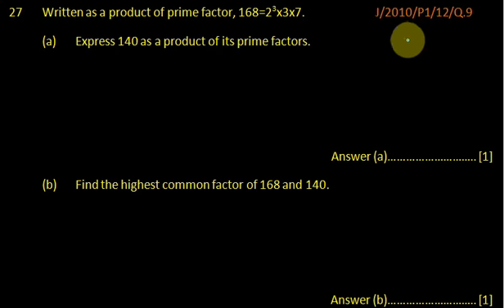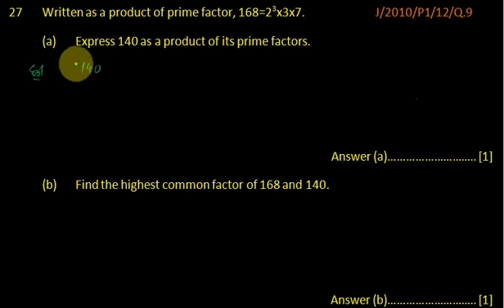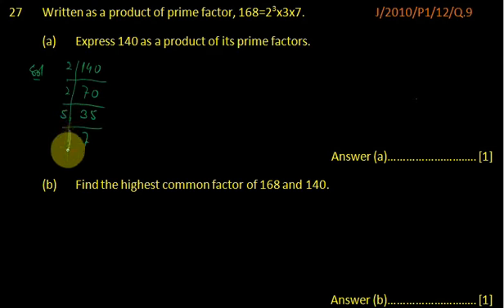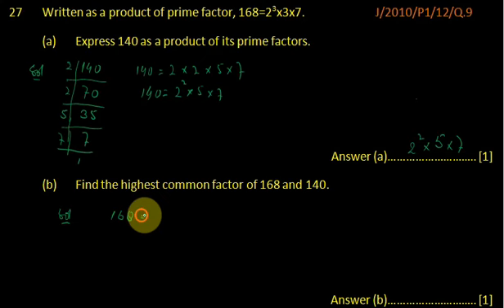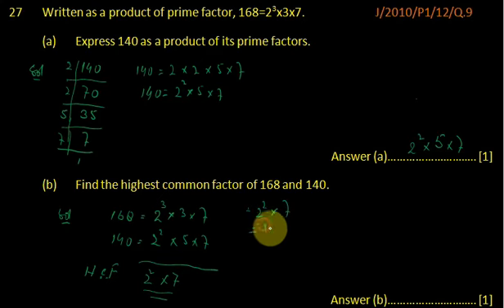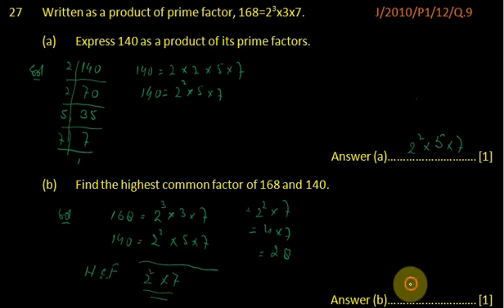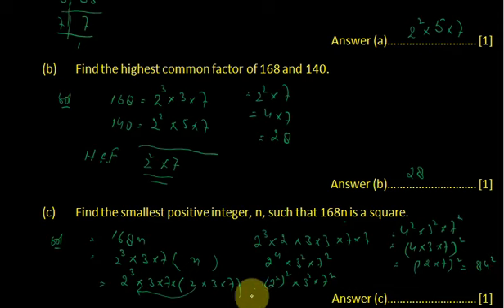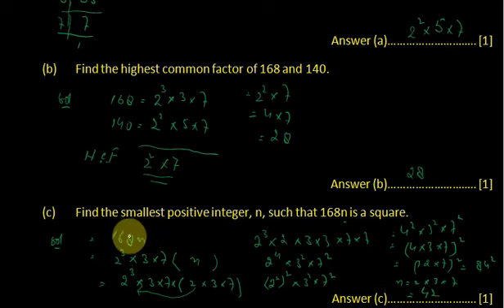Mahematics(4024)Numbers J/2010/P1/12/Q.9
Written as a product of prime factor, 168=23x3x7.
(a) Express 140 as a product of its prime factors.
(b)   Find the highest common factor of 168 and 140.
(c)  Find the smallest positive integer, n, such that 168n is a
        square.